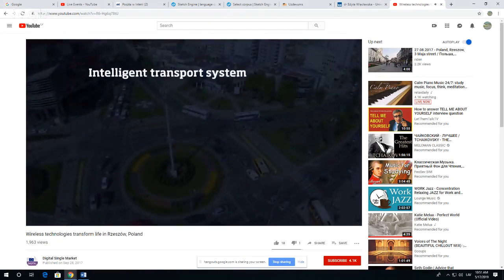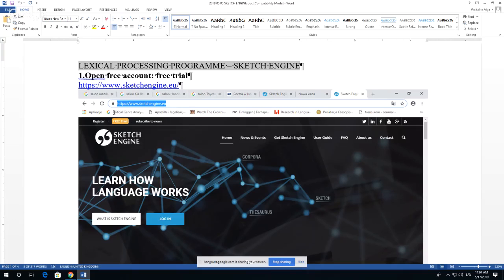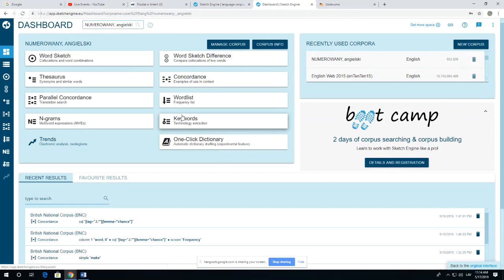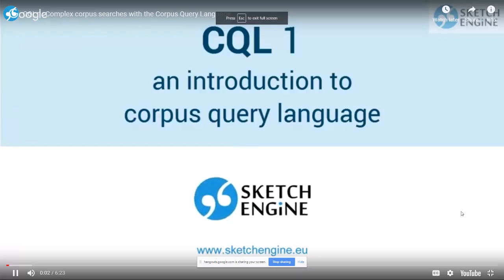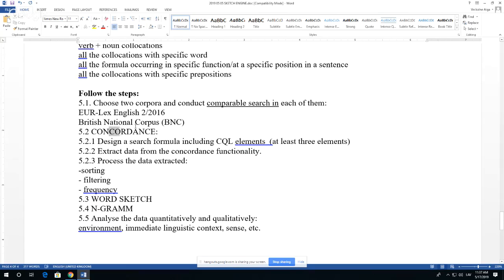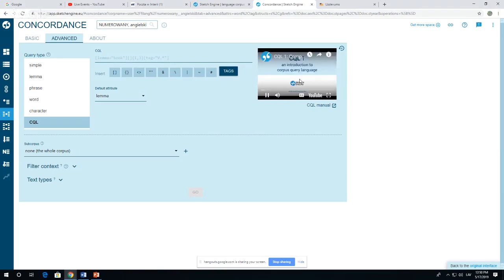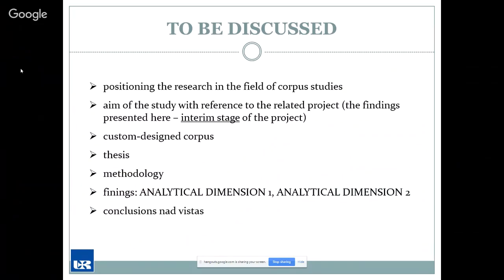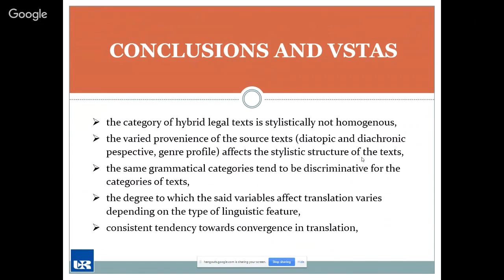Edyta Wieclawska vieslekcija 17.05.2019.